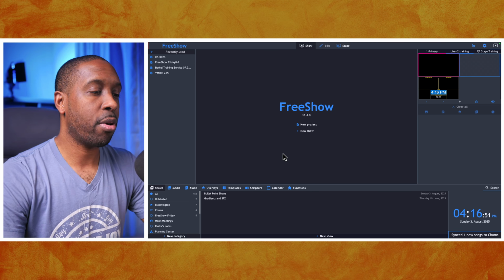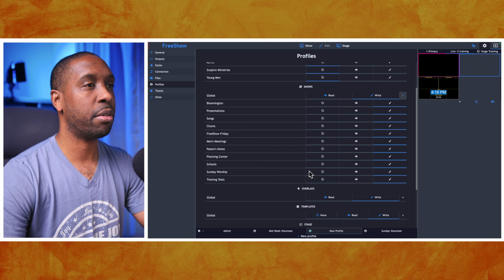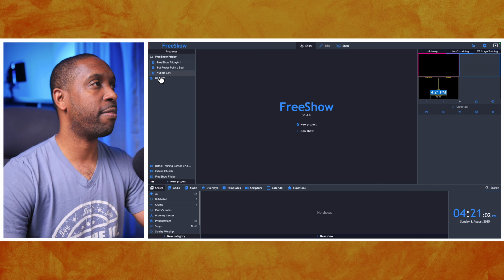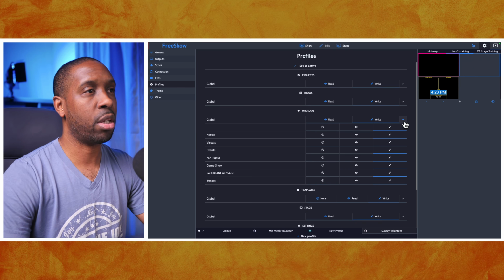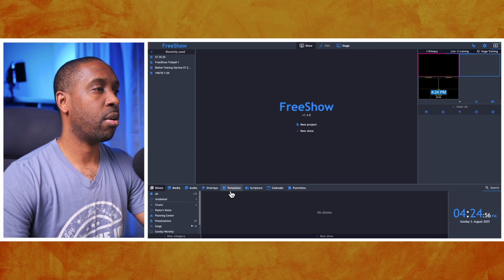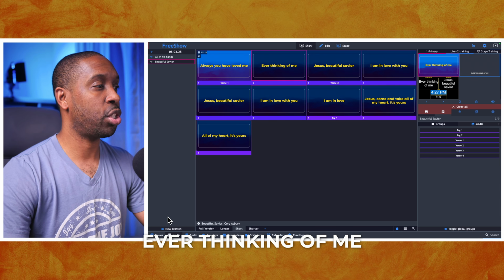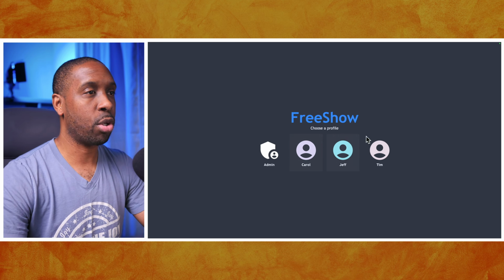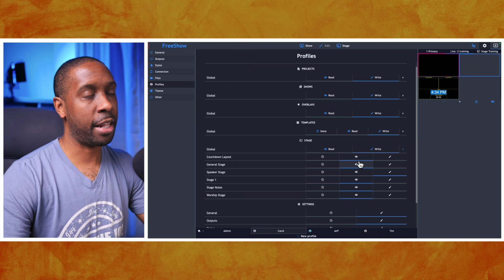Profiles In FreeShow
Learn how the new profile feature in FreeShow can work for you and your media team.